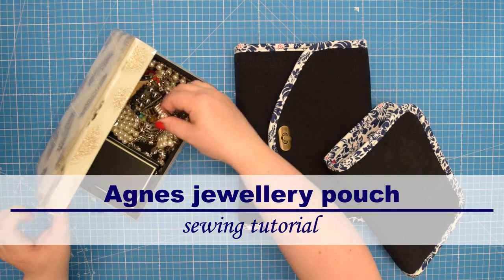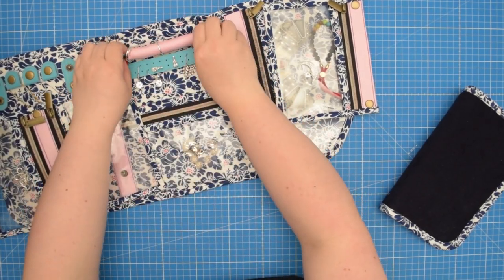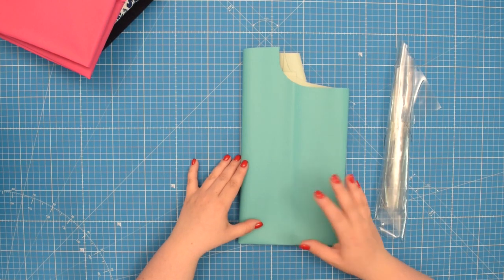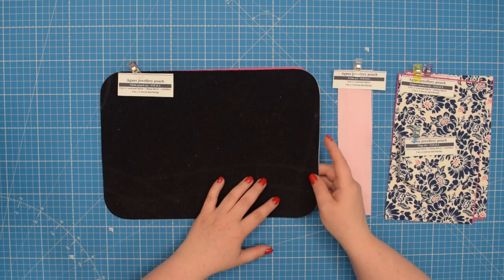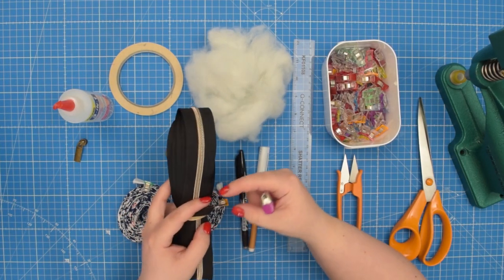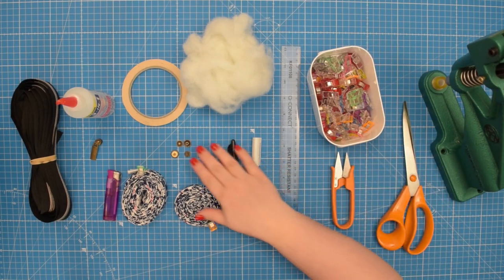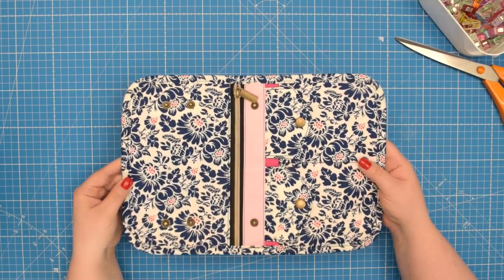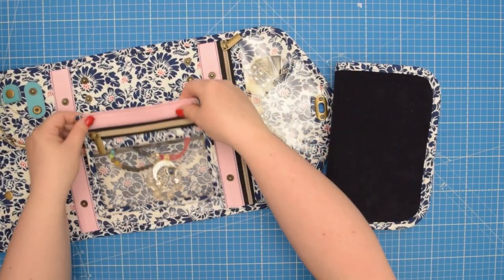Agnes jewellery pouch (SMALL SIZE): Ultimate travel companion for organizing jewellery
Introducing the Agness jewellery pouch, the perfect solution for keeping your jewellery organized and tangle-free while on the go!

With its multiple compartments and clear vinyl pockets, the Agnes jewellery pouch is the ultimate solution for all your jewellery storage needs. You'll never have to worry about tangled necklaces, misplaced earrings, or lost rings again.
The pattern comes in two sizes, making it perfect for both at-home storage and on-the-go use. The small size is ideal for travel, allowing you to keep your jewellery neatly packed and easily accessible while on the go. The larger size is great for everyday use, providing ample space to store your favourite pieces.

Once you've made the Agness jewellery pouch, you'll wonder how you ever lived without it. No more tangled necklaces or lost earrings - everything will be in its place and ready to wear.

Watch our video tutorial to learn how to make the Agness jewellery pouch and enjoy the benefits of organized and tangle-free jewellery!

Decovil light
Woven interfacing
Fusible fleece
Turn lock
12 mm Metal spring press snaps
18 mm bias binding
2.5 cm bias binding